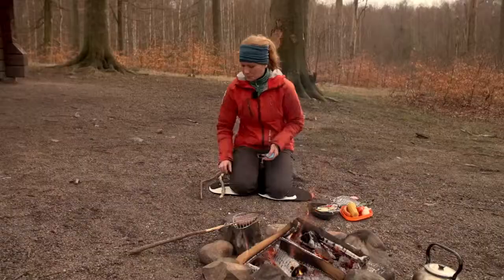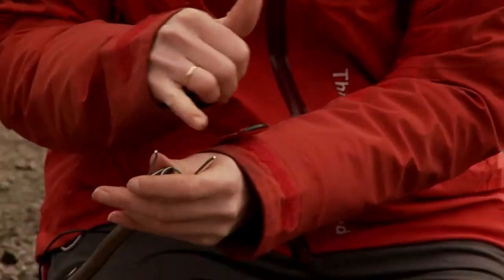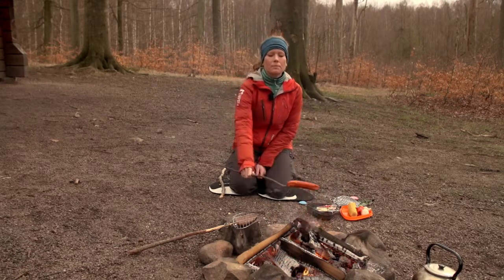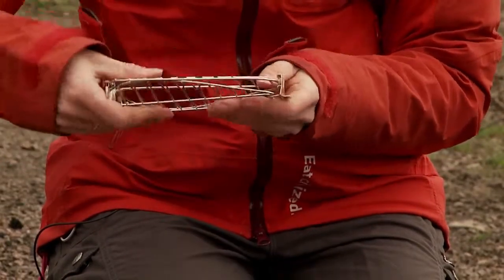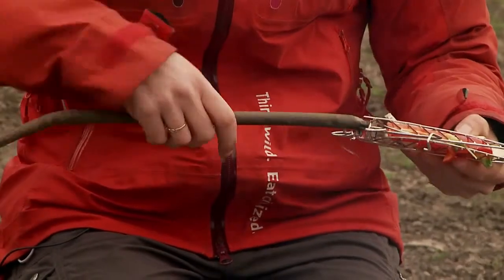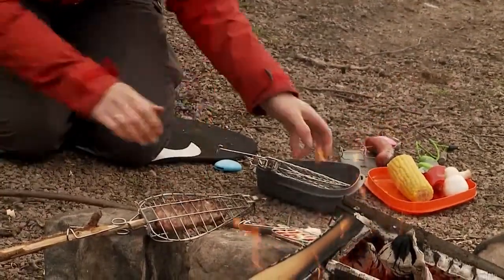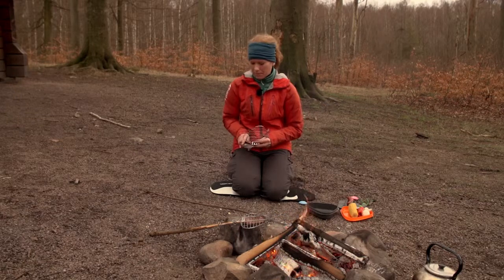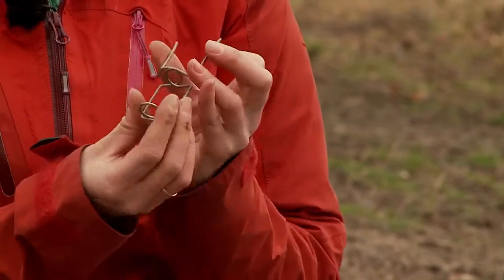Light My Fire Grandpa's FireGrill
Grandpa's FireGrill is a lightweight, portable adjustable grill. Ideal for cooking outdoors, the versatile design can be used open or folded closed. Made from light yet durable stainless steel, the wire mechanism will easily attach to a stick.

- Stainless steel wires
- Versatile design can be used open or folded
- Stainless steel mechanism enables secure attachment to a stick
- Use for grilling, toasting and baking